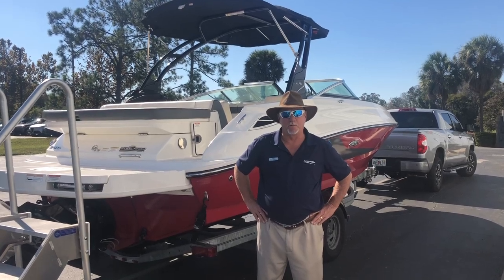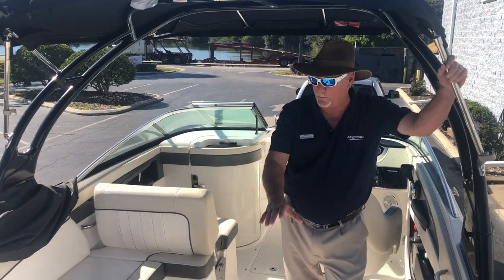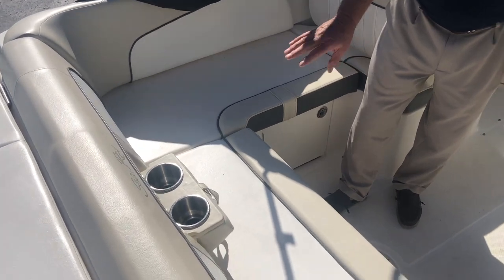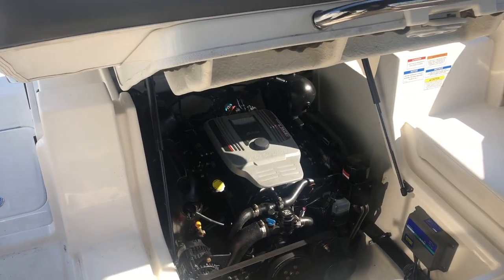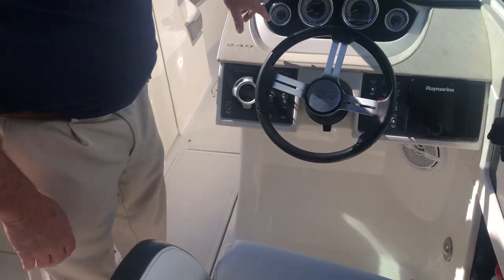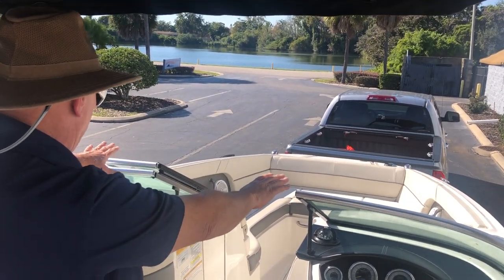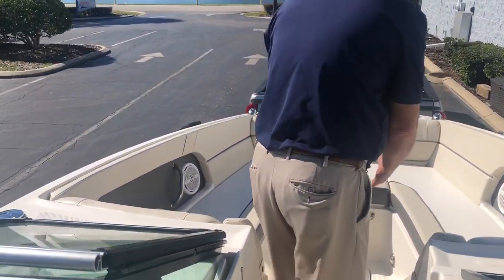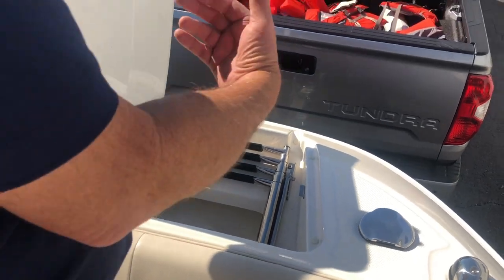2013 Sea Ray 240 Sundeck For Sale at MarineMax Orlando, FL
Our 240 Sundeck is big enough for the whole family - rated for 11 people - yet small enough for easy care and operation. A wet bar, carry-on cooler, removable cockpit table and easy-access transom wakeboard storage are just some of the enticing standards.

Key Features

Available in black, red, blue, burgundy, and patina two-tone or full hull color optional gel-coat finishes with Sundeck® graphics
Bow block-off door under windshield.
Easy-to-access transom with wakeboard/ski storage.
Limited Lifetime Structural Warranty on hull and deck.
Mercury Installation Quality Certification  standard 2-year limited engine warranty.
Swim Platform w/Faux Teak Inserts
SmartCraft® Diagnostics System standard.
Sony® 12V AM/FM CD player with digital display remote and iPod® connector.
Stainless steel grab handles and beverage holders.
Stainless steel grab handles.
Standard Bimini top with stainless steel hardware.
Optional water sports tower and speed control.